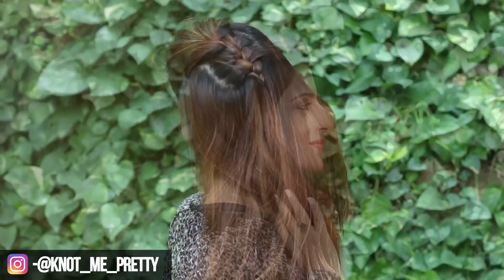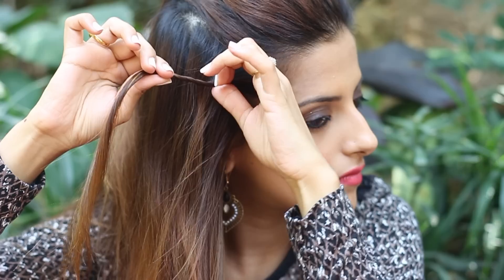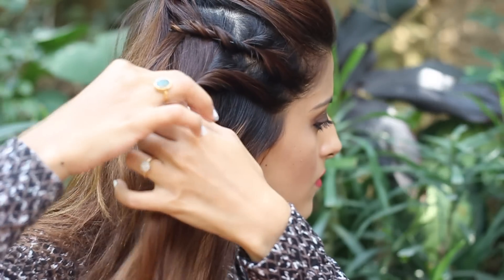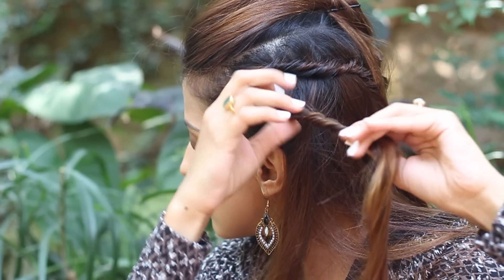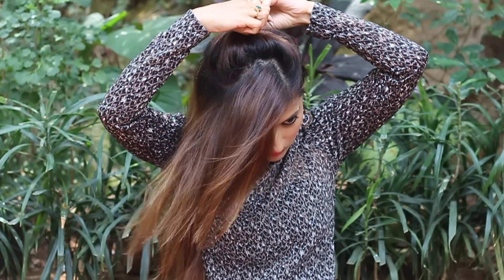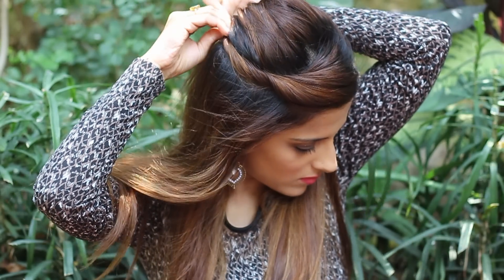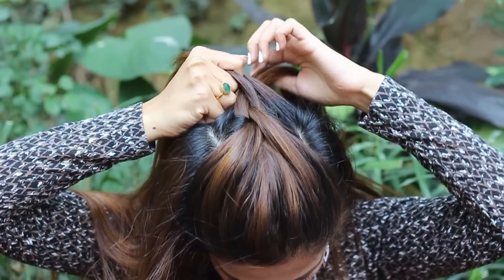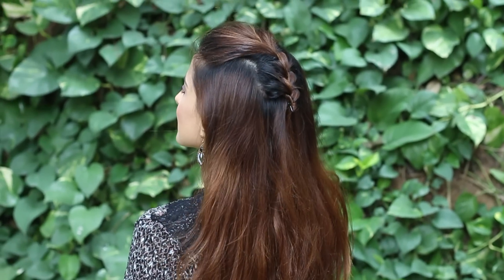2 Min Different Hairstyles With Puff for College, Work/ Everyday Quick & Easy Hair Pouf Tutorial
Hey Everyone, in this video i'll show you how you can create 3 different yet easy hairstyles that go well with a puff.. these are super easy and look unique and different..  I hope you enjoy this video..